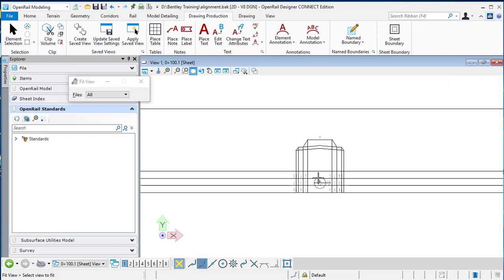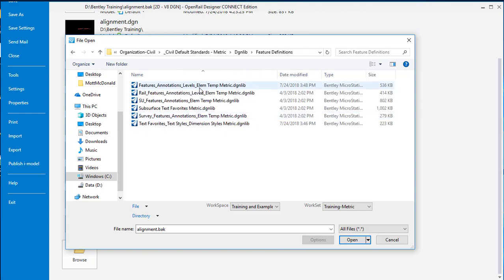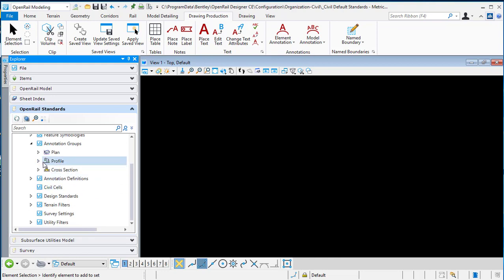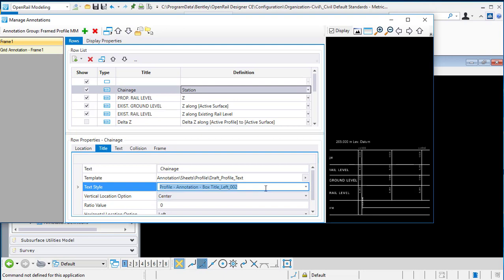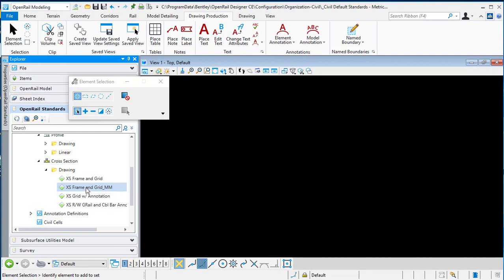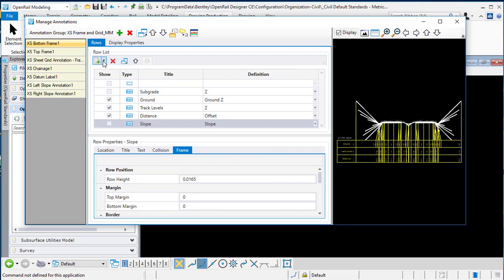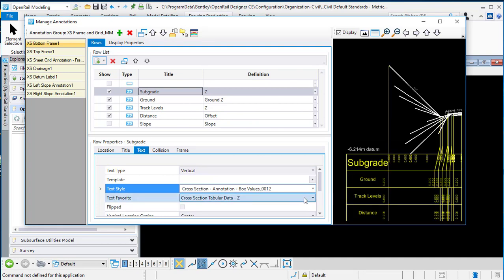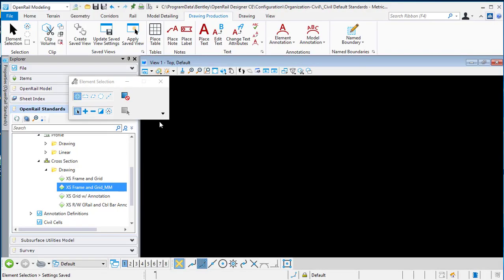Edit Cross Section Annotation